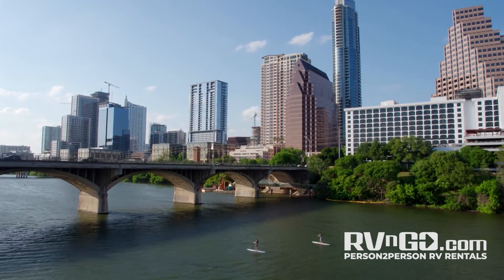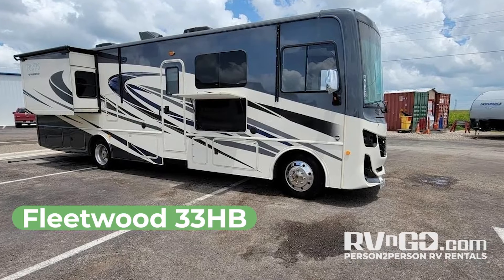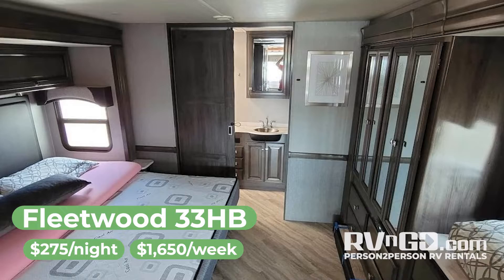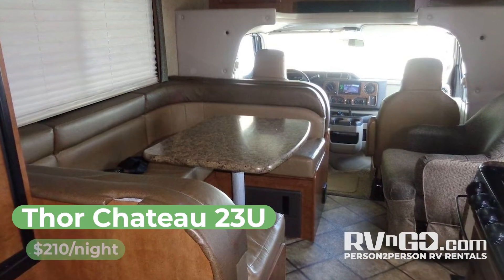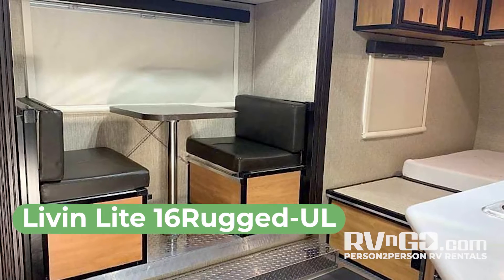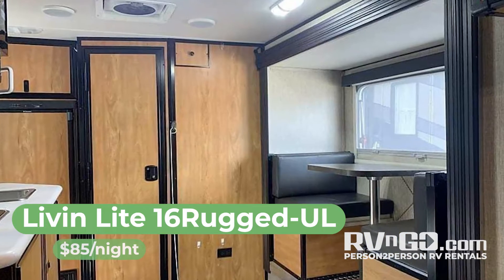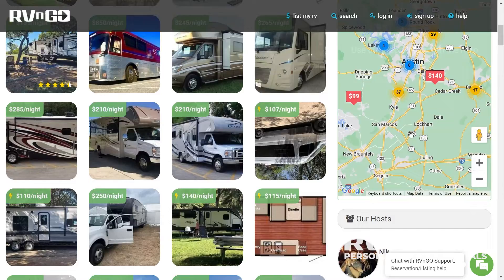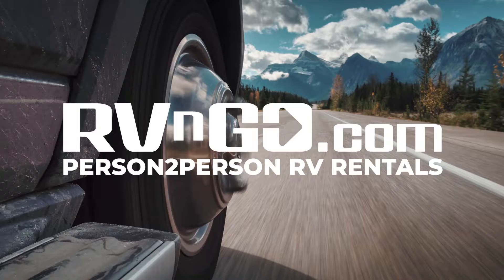Top RV Rentals in Austin Texas Direct from Owners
Hey Fellow Traveler! Do you live in or near Austin?
Do you love to GO RVING and Cruise America in a comfortable land yacht?Why not rent an RV through RVnGO? You will have many choices available at affordable rates and the most transparent transactions so you exactly what you're getting without any surprises or tacked on "service fees" from the website.

Did you know that 80% of people who buy an RV, trade it in for a different model a year after purchase?
Renting an RV for a week or 2 is a fantastic way to test drive the model to make sure it's the perfect one before you buy it.

to start your search today.